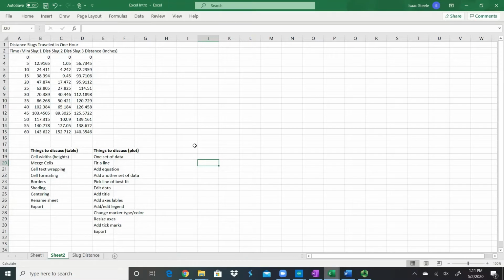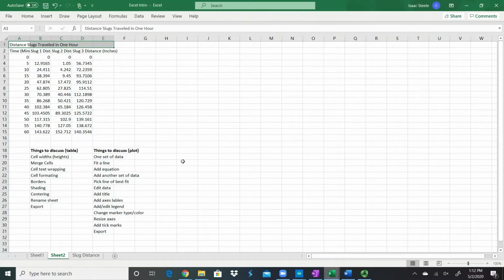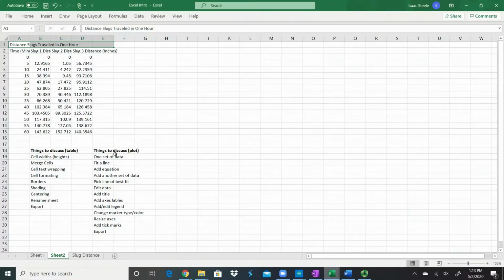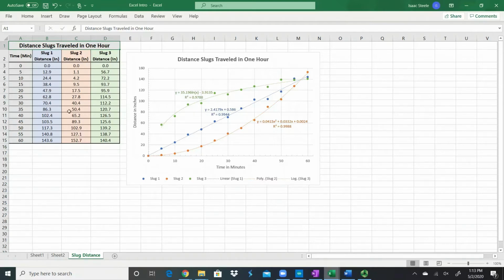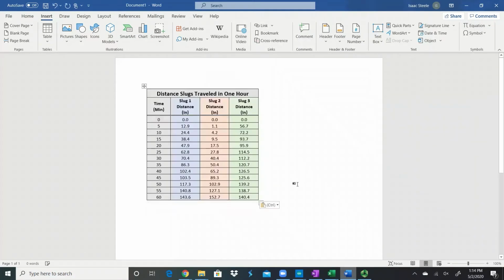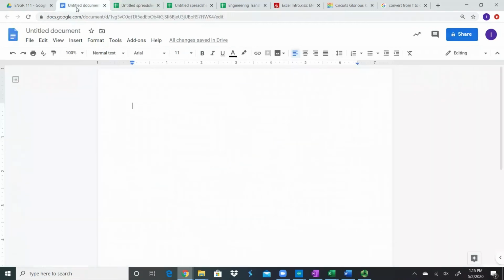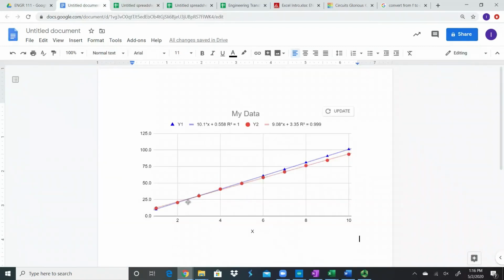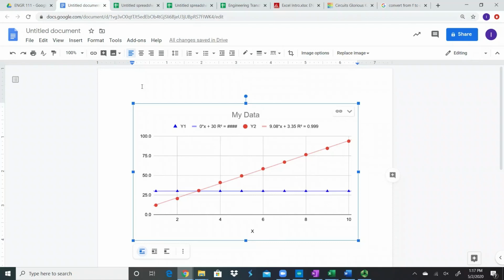Spreadsheets - Exporting Tables and Graphs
Export tables and graphs into documents.